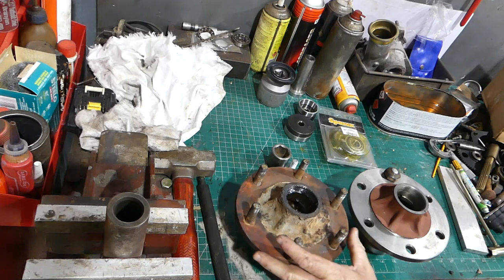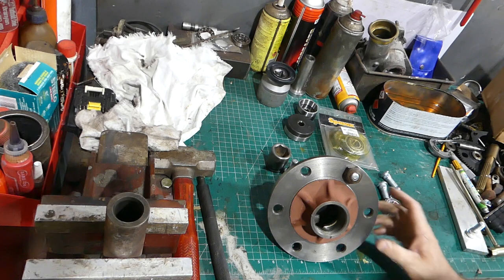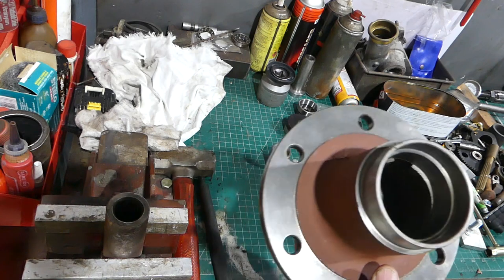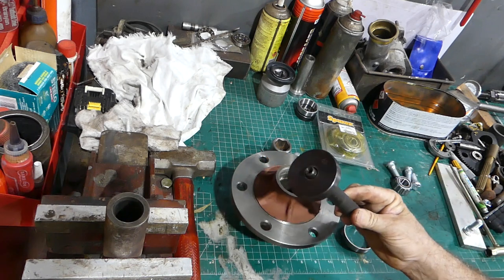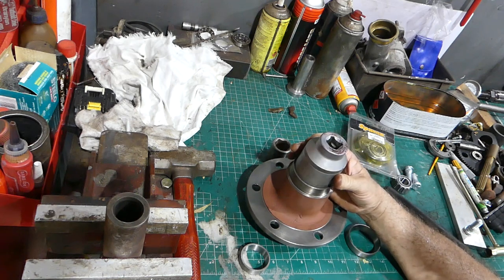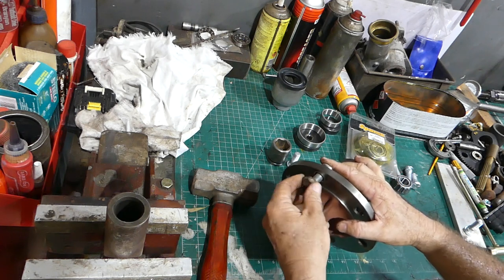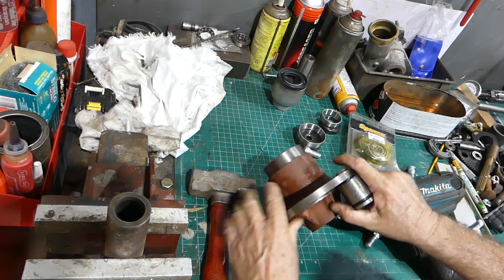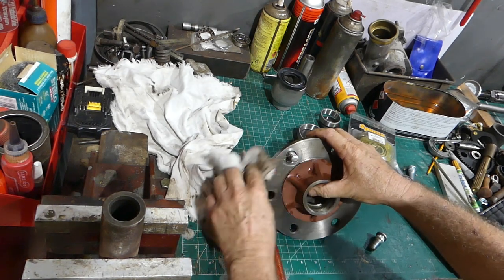Massey Ferguson 65 # 14 Fitting the Front Wheel Bearings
In this video I replace the front wheel hubs, fit new wheel studs and fit the new wheel bearings and adjust them.
There is a link to the driver disk kit I use in Amazon